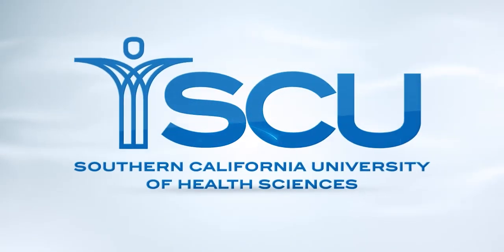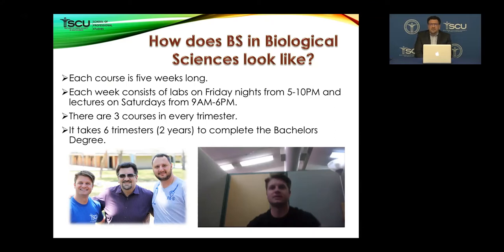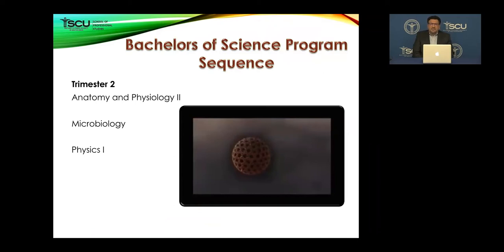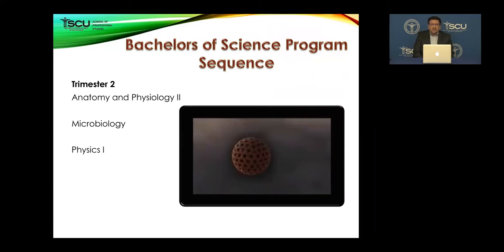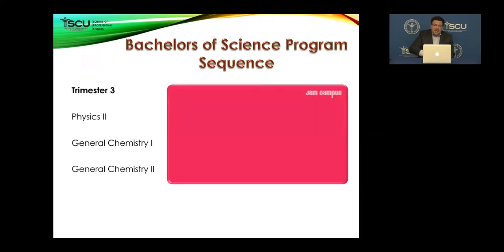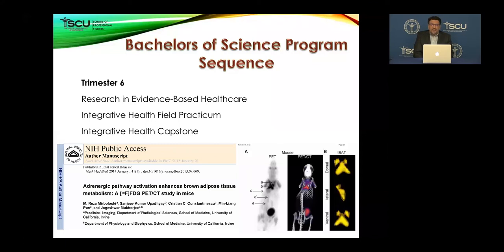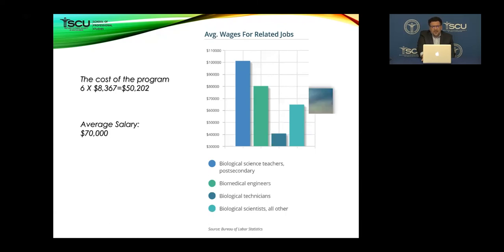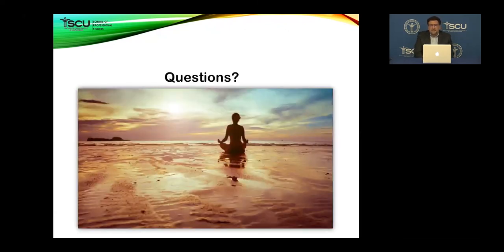SCU BS in Biological Sciences Webinar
SCU presents an overview of our Bachelor of Science completion program in Biological Sciences with Dr. M. Reza Mirbolooki, Chair of the Department of Undergraduate Studies. This FREE webinar will cover what to expect, program outlines, key features, and many other details that will be of great value to prospective students.